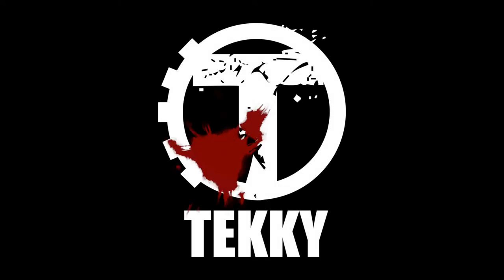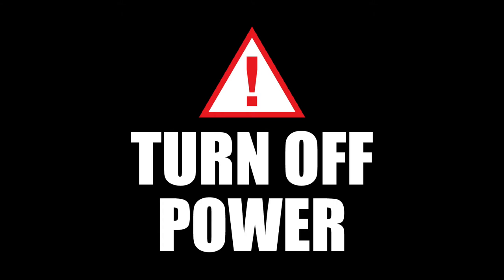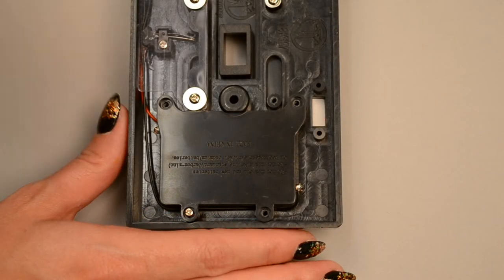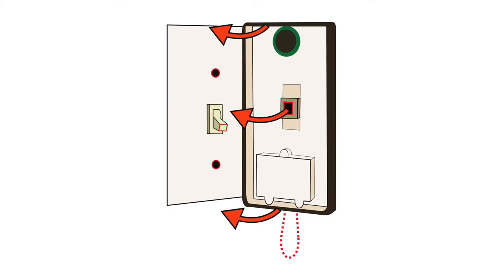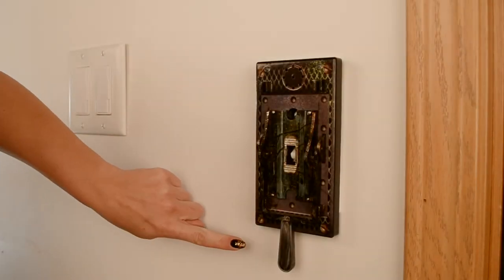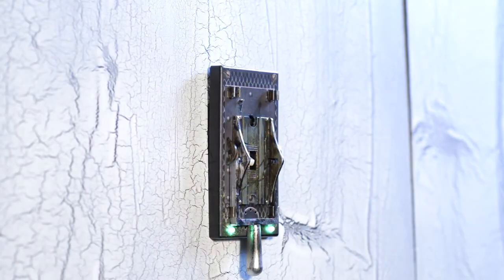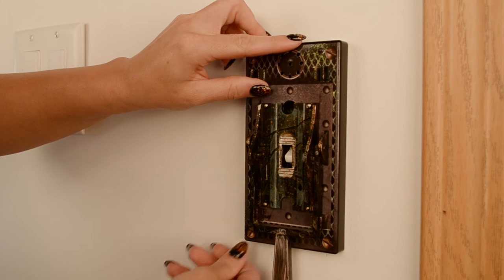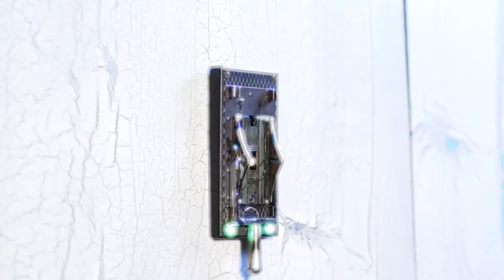Electric Light Switch Lever Setup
Tekky, Party City, Kmart Totally Ghoul, Halloween, prop, animatronic